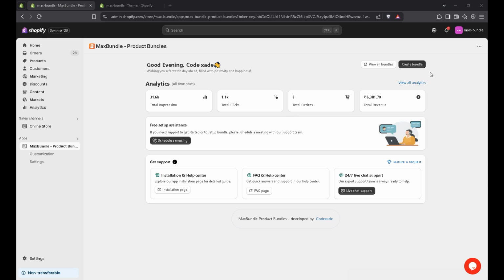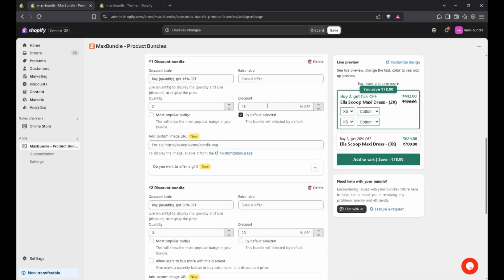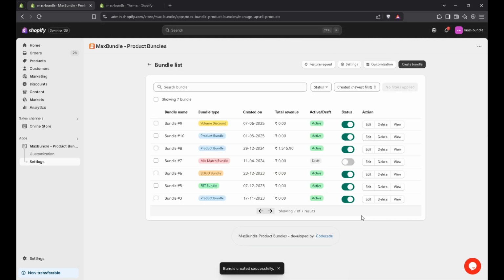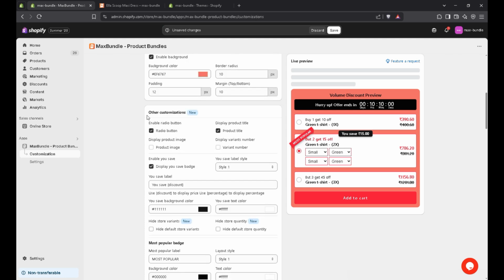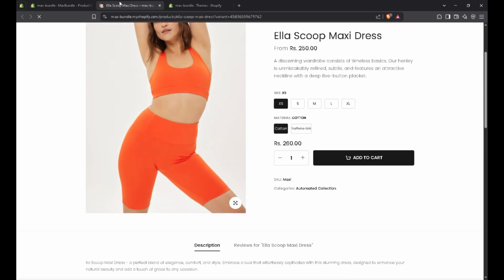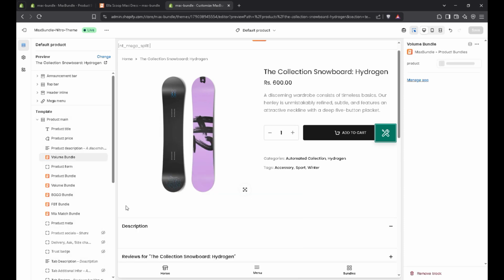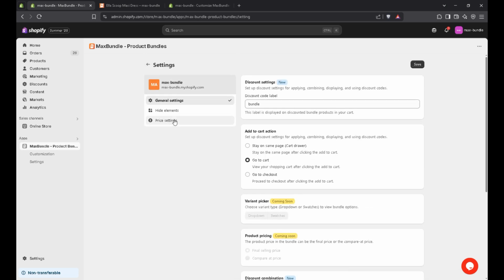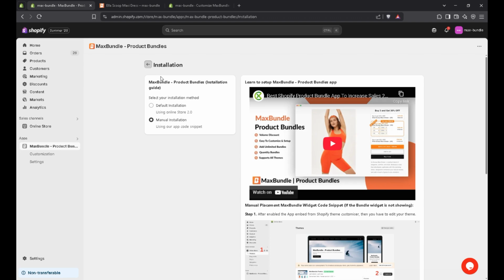How to Set Up Volume Discounts in MaxBundle (Step-by-Step Tutorial 2025)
Learn how to set up volume discounts in MaxBundle to boost your Shopify store sales! In this video, I’ll walk you through the complete process of configuring tiered pricing, bulk discounts, and special offers using MaxBundle app.